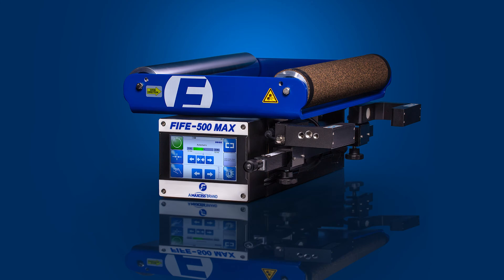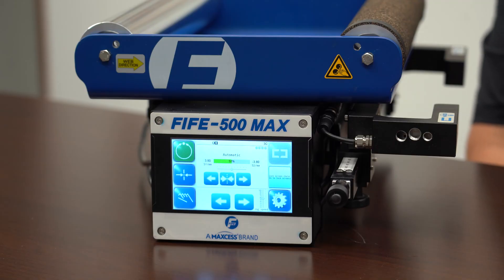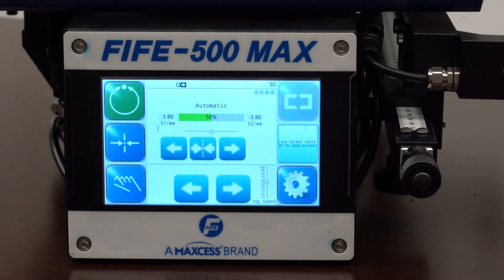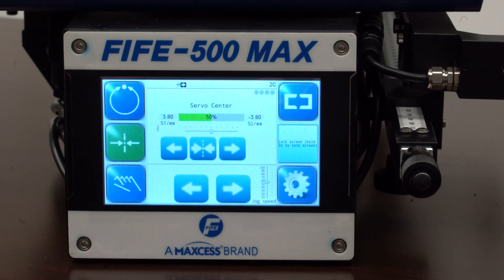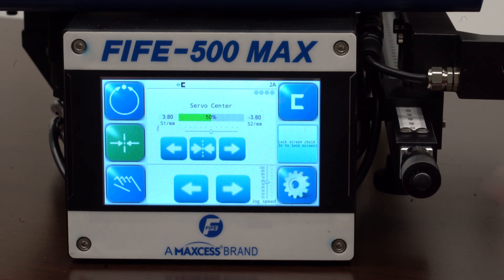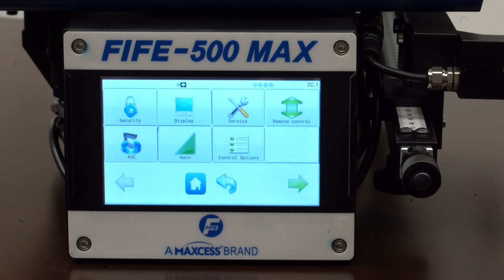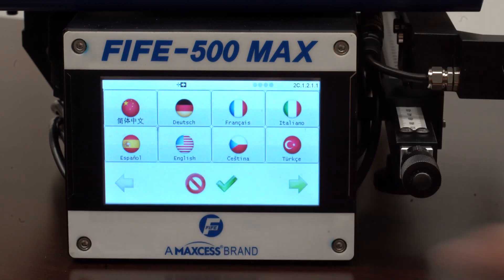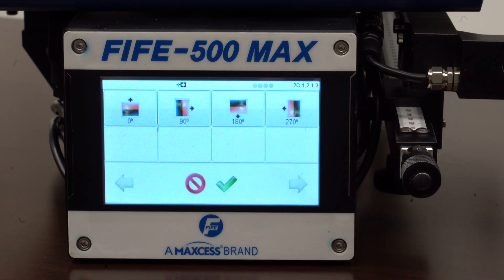FIFE-500 MAX Setup and Overview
Learn how to quickly get setup and running with the new FIFE-500 MAX